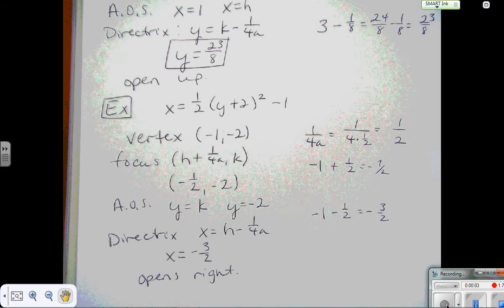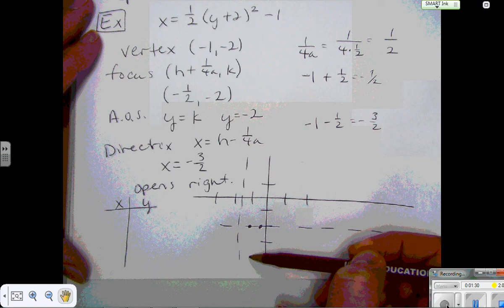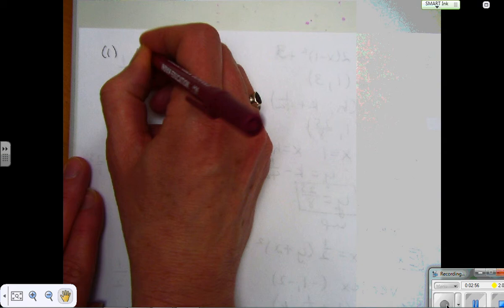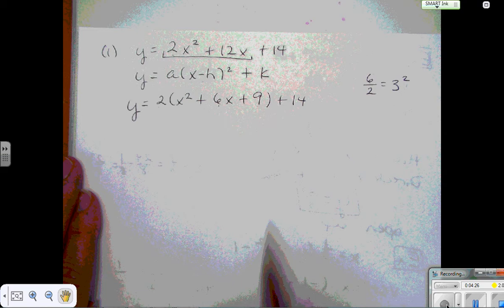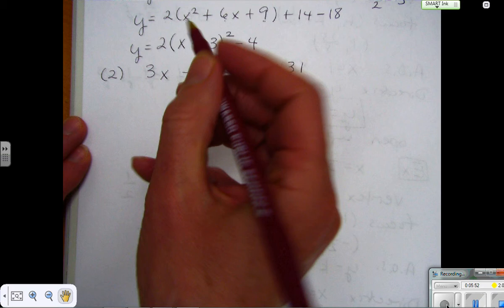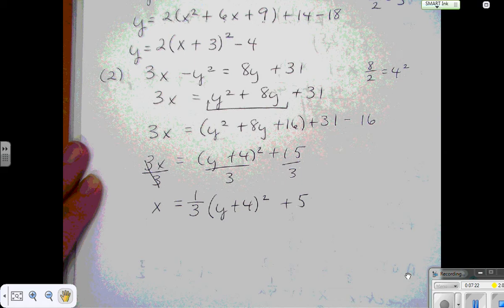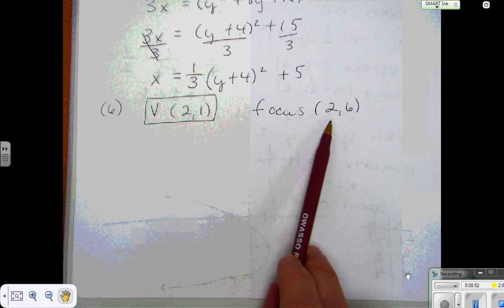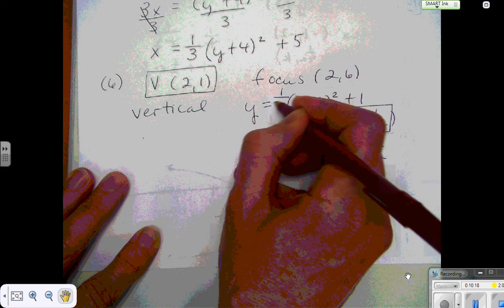Section 9 2 b